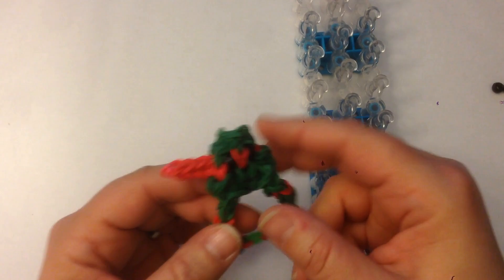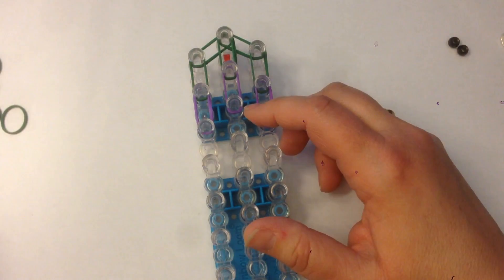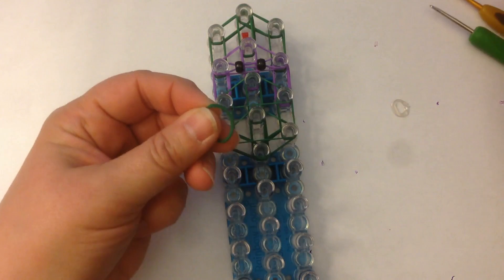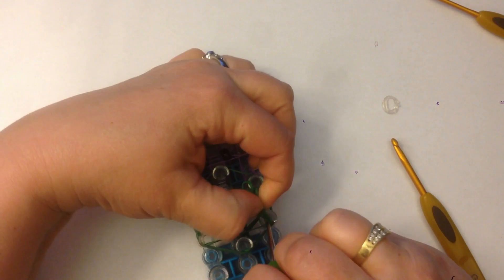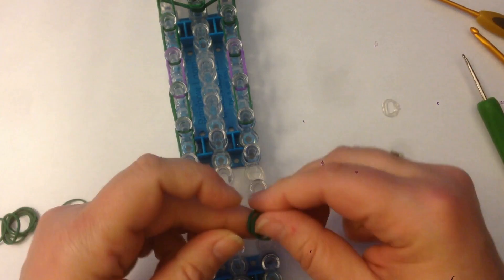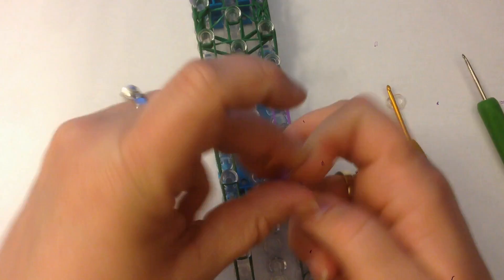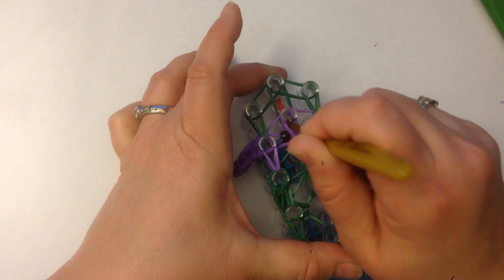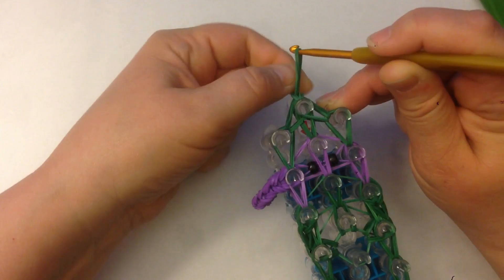Rainbow Loom Teenage Mutant Ninja Turtle Charm Bracelet